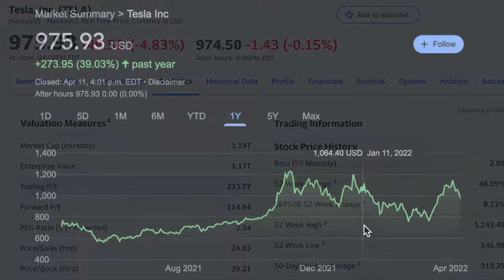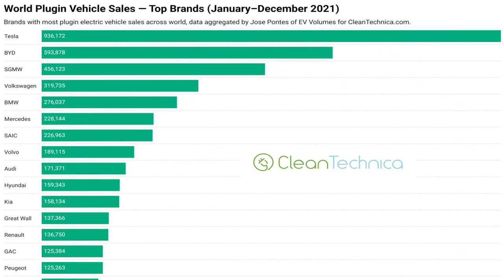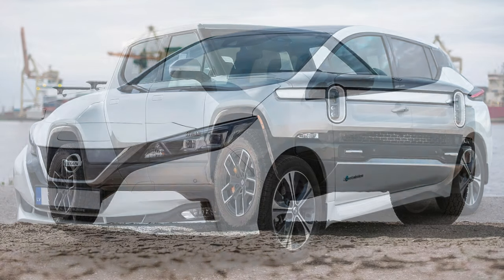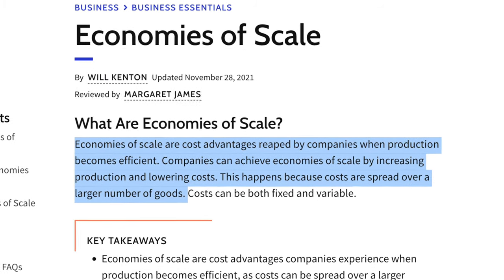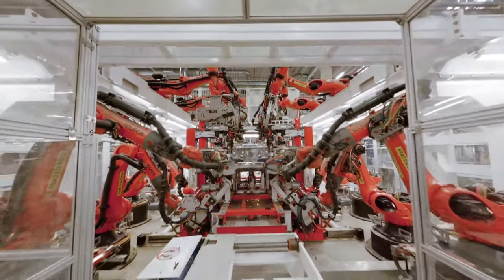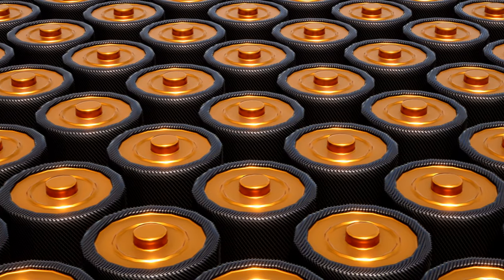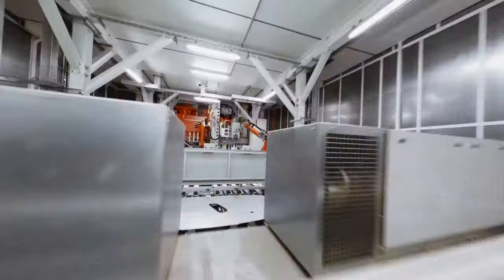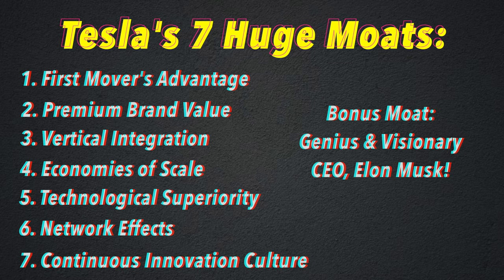Tesla’s 7 HUGE Moats: Why TSLA is Unstoppable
Get 2 FREE Stocks When You Sign Up with Wealthsimple Trade
Get $10 for FREE When You Sign Up with Wealthsimple Cash
Get $30 for FREE When You Sign Up with EQ Bank and Deposit $100
Get $25 for FREE When You Open a Questrade Account & Deposit $1,000

In this video, I share Tesla's 7 Massive Moats that protect Tesla from competition! Tesla stock has been on a tear over the past few years, and the reason they've done so well is because of their competitive moats. Warren Buffett described the term “economic moat” as a company's sustainable competitive advantage over rivals – allowing that company to protect its market share and profitability. The 3 key words you need to understand are “sustainable competitive advantage”. As such, I believe Tesla has 7 unique sustainable competitive advantages that other competitors will have difficulties trying to replicate within their own companies! So what are Tesla's moats? Watch to find out!

Investing Books I Recommend Reading:
1. One Up On Wall Street - Peter Lynch
2. The Intelligent Investor - Benjamin Graham
3. Rich Dad Poor Dad - Robert Kiyosaki
4. The Book on Rental Property Investing - Brandon Turner

I am not a financial advisor. I create these videos for educational and entertainment purposes only. Before investing, make sure you perform your own research and understand all risks involved!

Cheers,
Nick Peitsch